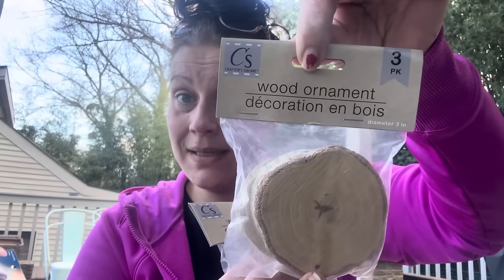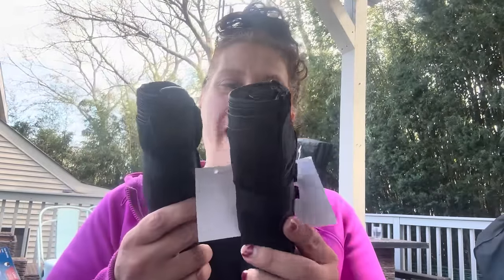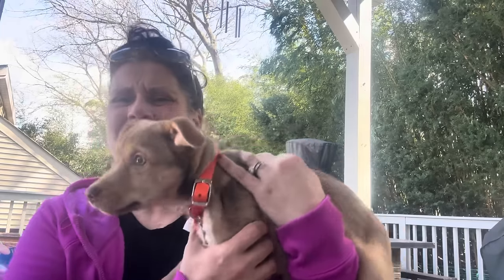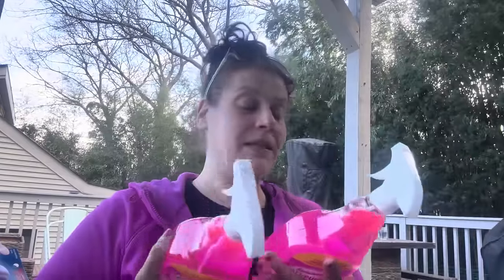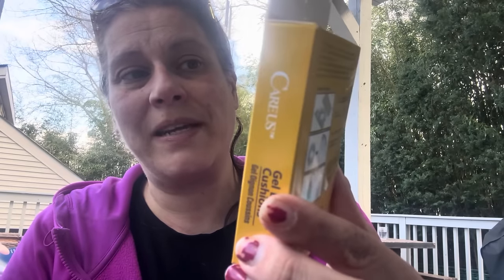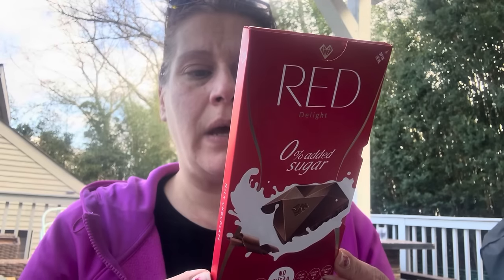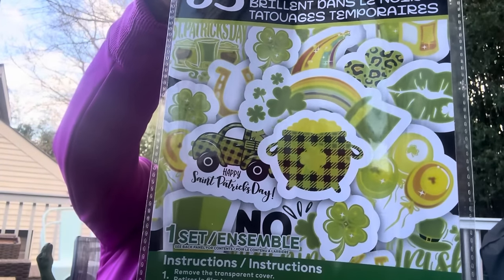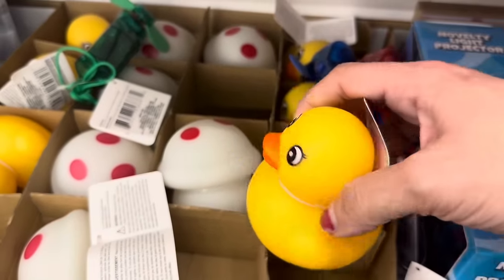XL Dollar Tree Haul plus Bonus Walkthrough Footage! 🛍️ 3/17/24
Hi everyone!
Come join me for an kk dollar tree haul and bonus walkthrough footage at the end!
Also, you’ll get to meet someone in this video, and it also took an unexpected emotional turn in this video so I do apologize to you again if anyone got sad 😔